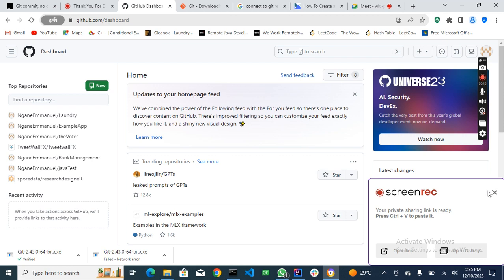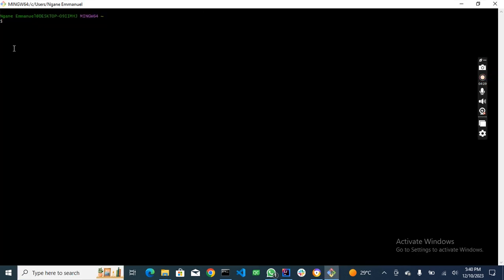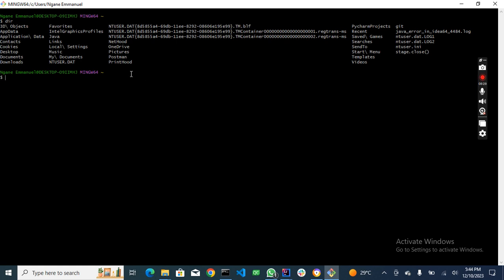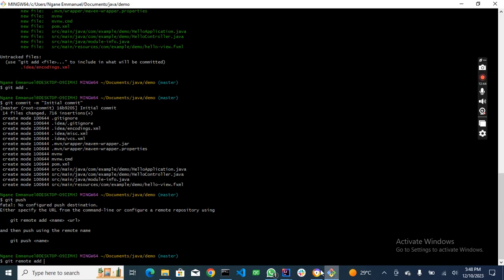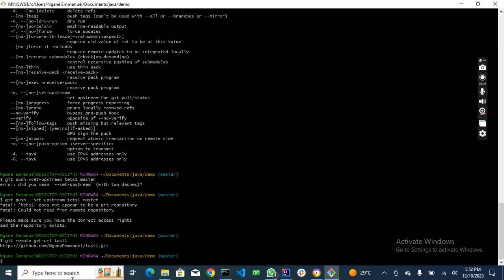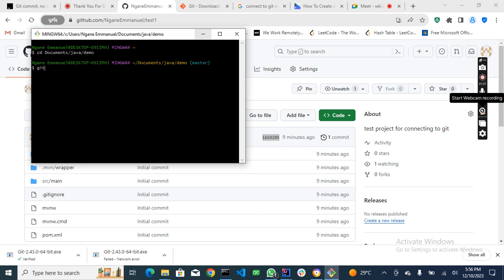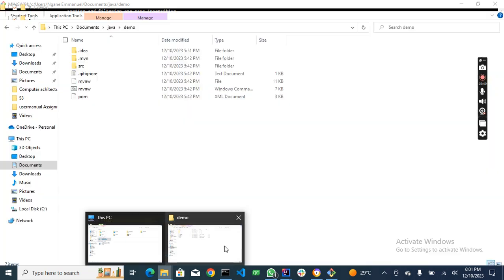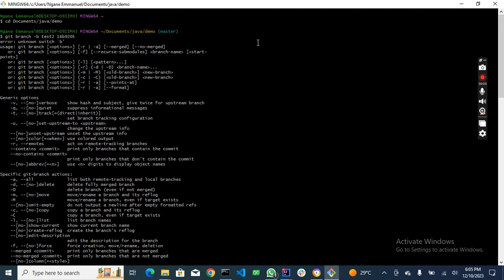Connecting local java application to github repository using git and git bash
This  video provides the solution on connecting to a remote Github repository using git and git bash.

2. Install git after download
3. Create a Github account and sign in
4. create a new github repository
5. open git bash on you machine
6. navigate to the project directory you want to link
7. use ``` git add . ``` to add all  unchecked files to version control
8. use ```git commit -m "[message] " ``` to commit our changes
9. use ``` git remote add [git-repository-name] [git-repository-url] ``` to link the local repository to the remote github repository
10. use ``` git push --set-upstream [repository-name] master ``` to push changes

- It alos show how to create a branch on github from git bash
- How to change branches
- How to create a pull request on github

This and how to find help on gitbash functions